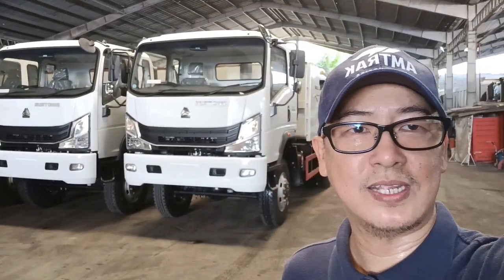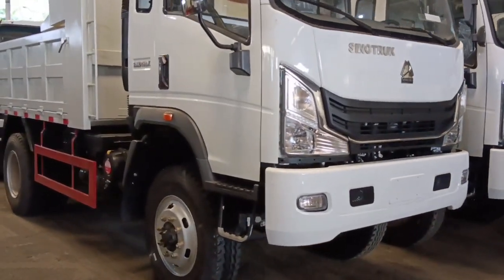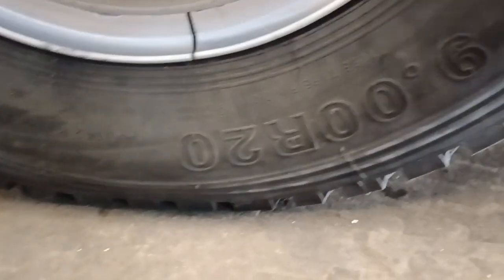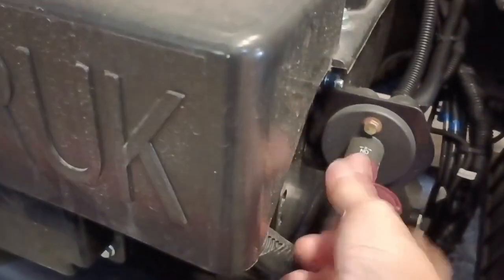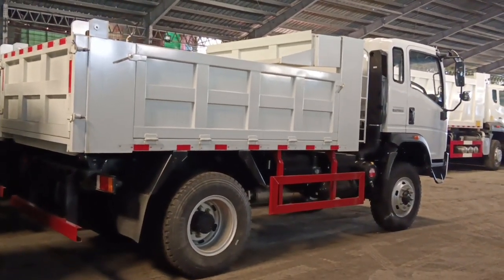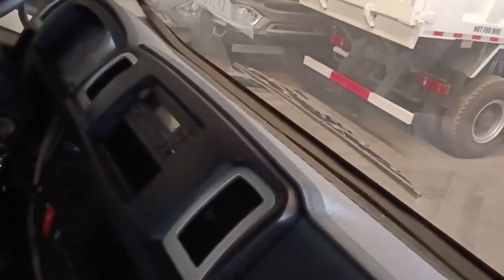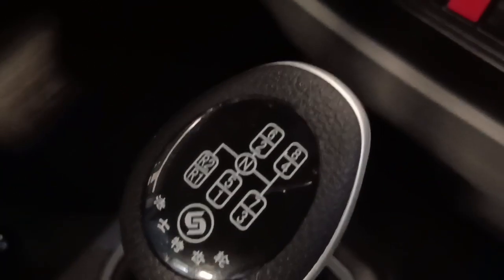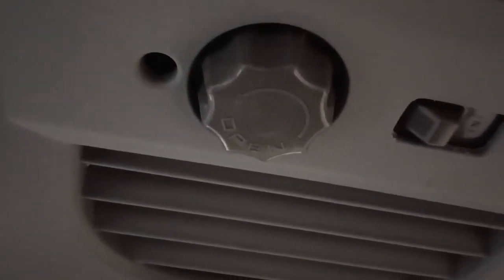2023 SINOTRUK 4X4 MINI DUMP TRUCK 6.5 CUBIC METER!!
Sinotruk 2023
Mini Dump Truck
4x4
6.5 cubic meter
Yuchai Engine
130HP
Euro 5
Manual transmission
9.00R20 tires

Special Thanks to Amtrak Machineries and Julian Motors, for allowing us to review their units.